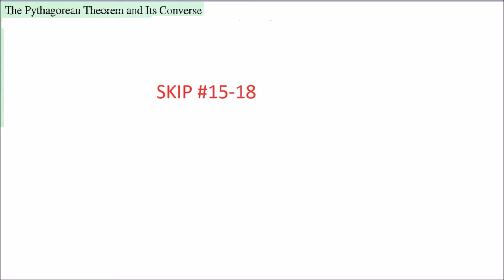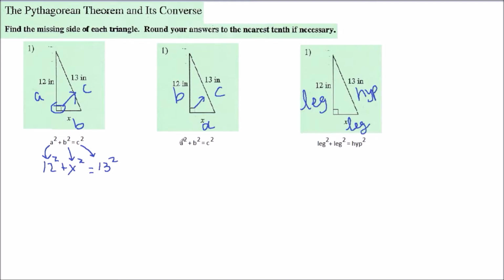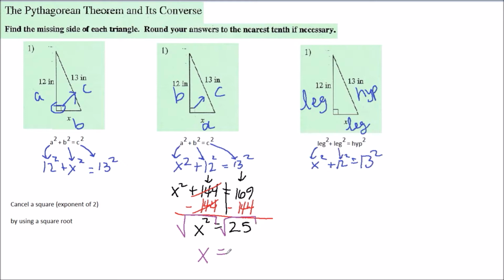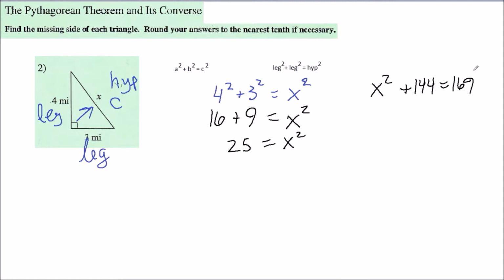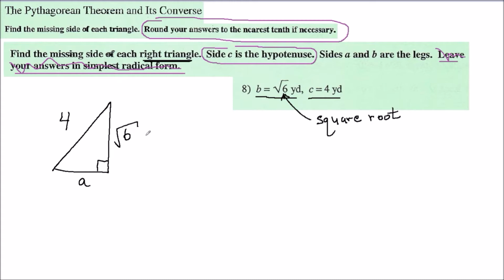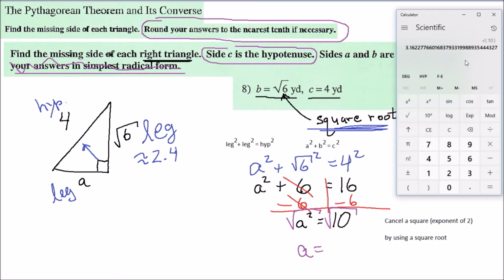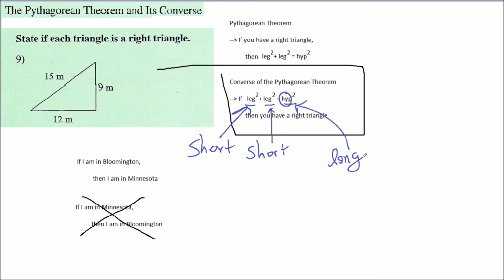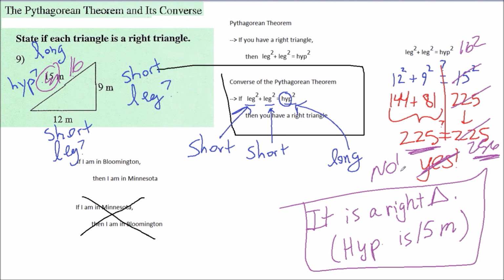Pythagorean Theorem (Green Worksheet)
Click on a time below to skip to a particular problem...

#1 -- 0:41
#2 -- 9:26
#5 -- 14:16
#8 -- 15:00
#9 -- 22:49